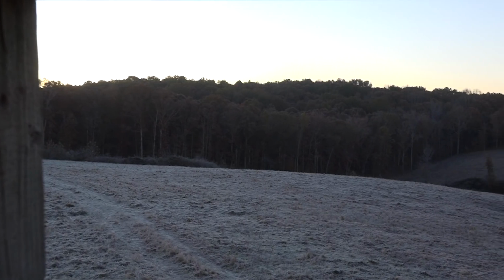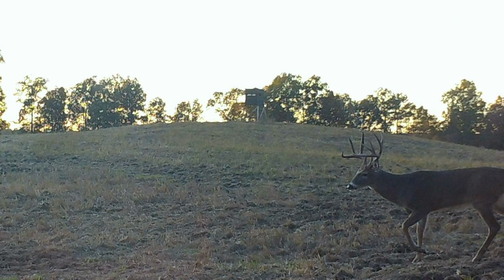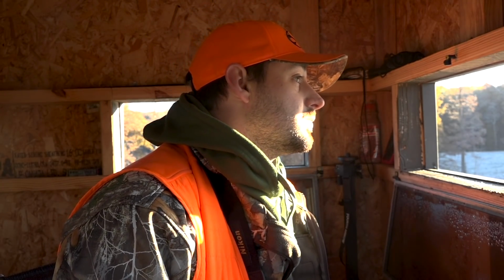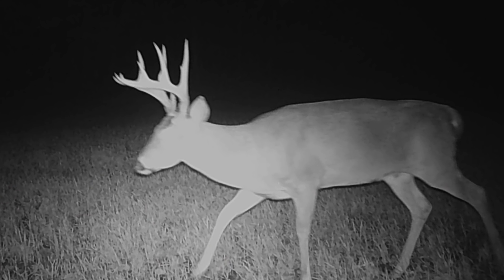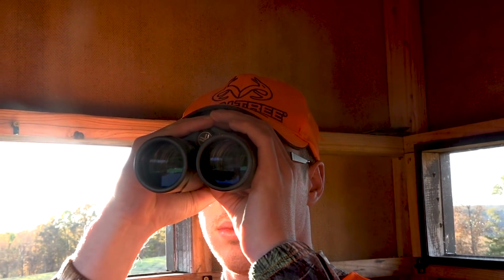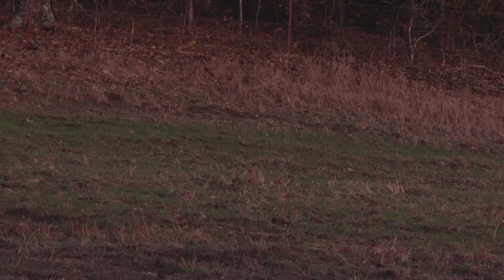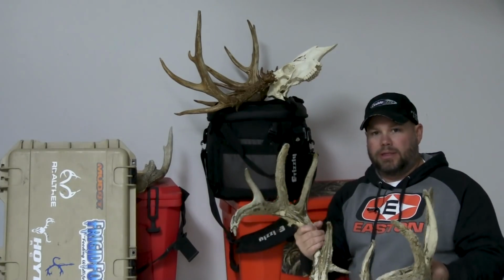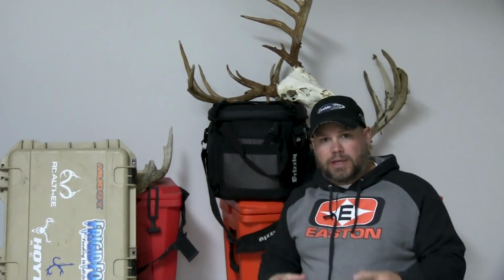Southeast | Tennessee Opener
This week we join Taylor Wallace as he heads out for the opening day of the Tennessee muzzleloader season in search of his target buck "Forks". Then, we check in with Chad Holmes as he is getting things rounded up before heading to Missouri.